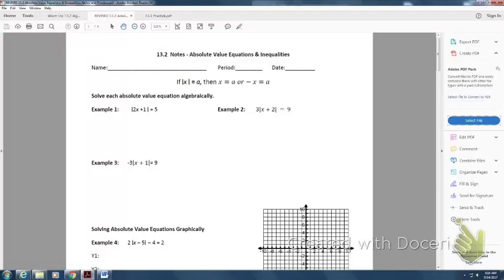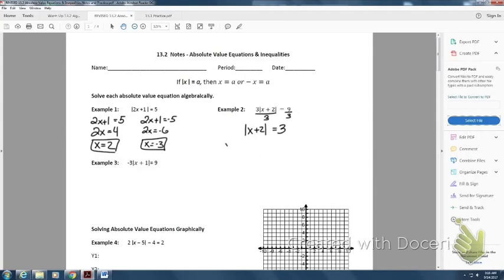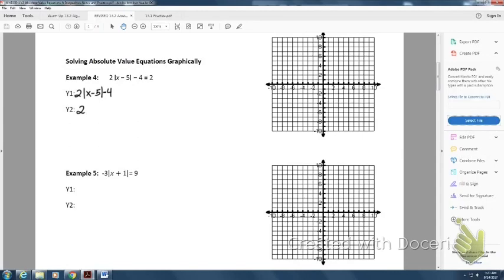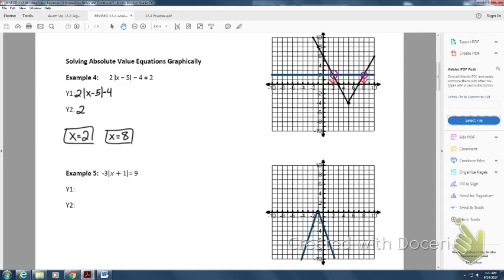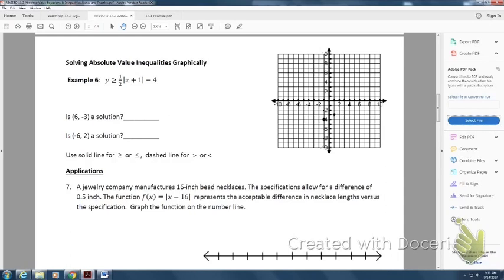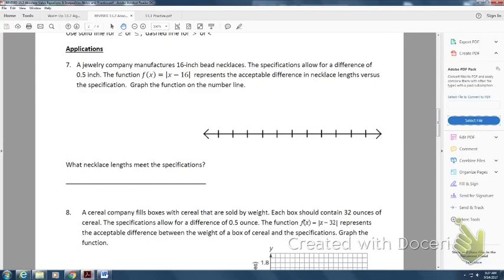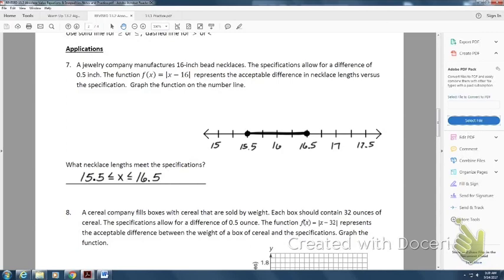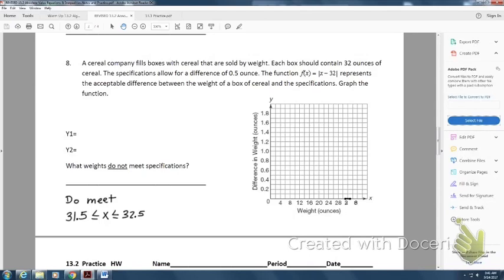13.2 Solving Absolute Value Equations